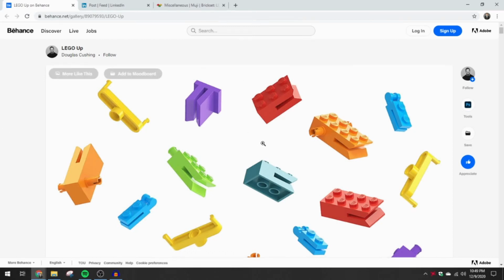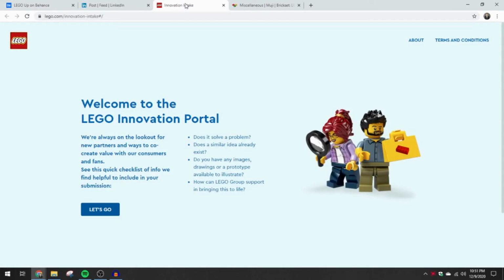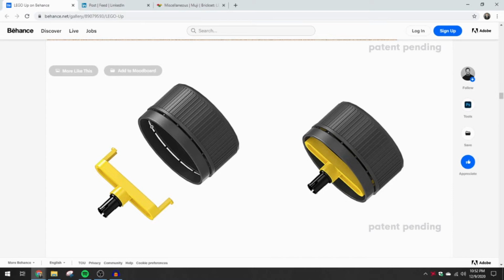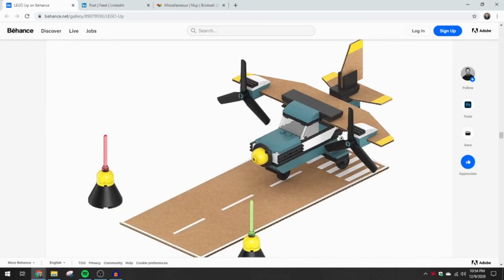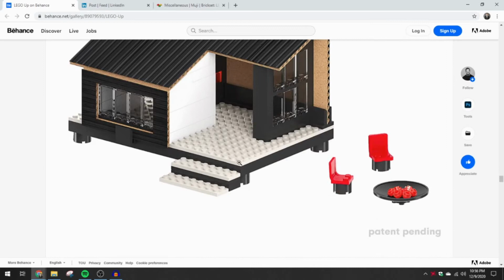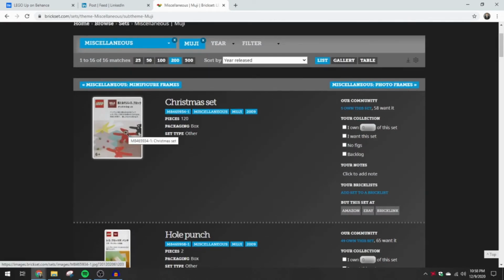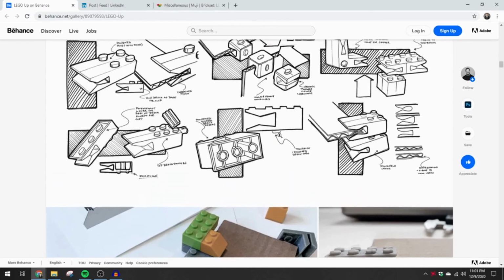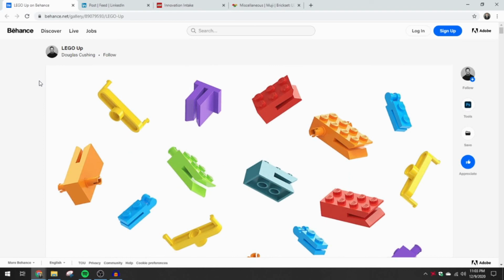Keeping an Eye on "LEGO UP" - The Innovation Intake Portal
With new pieces introduced every year, the LEGO system of parts is in constant flux. With the 2020 release of products like DOTS and the Educational Braille bricks, it is only a matter of time before the next breakout designs are introduced.

I will be keeping an eye on this one called "LEGO UP" created by Douglas Cushing, it has started popping up in official LEGO media. Here are the links I mentioned in the video: